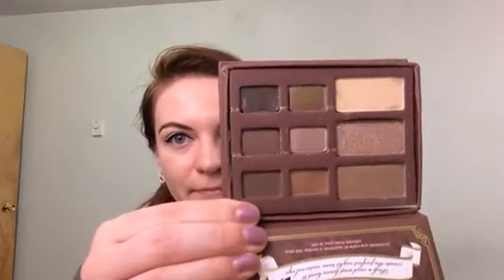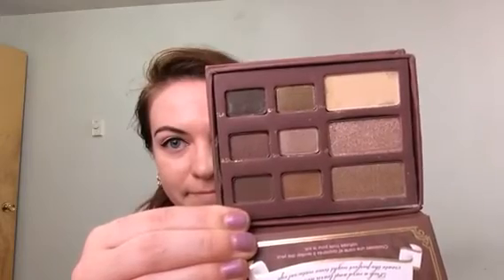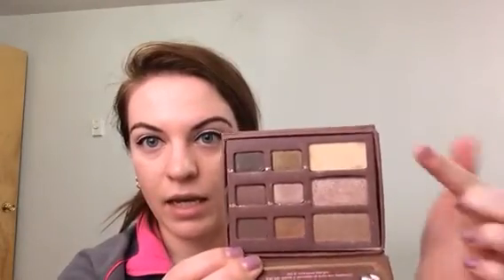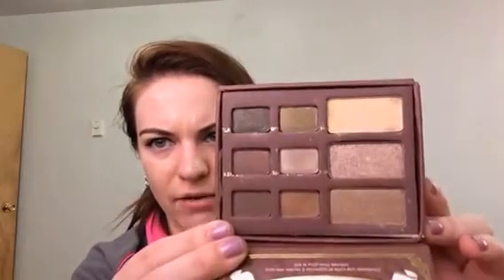Ebay Disaster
Hey guys. I have been dreading doing this video, but felt it was very important.

If you want to send me some fan mail (or goodies):

Attn: Fairlightforever
Kalispell, MT
59904